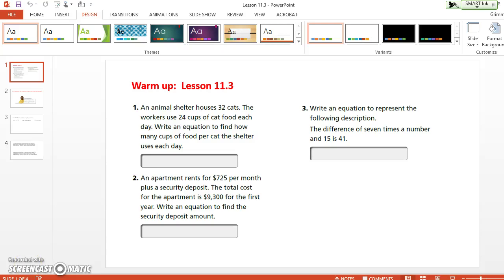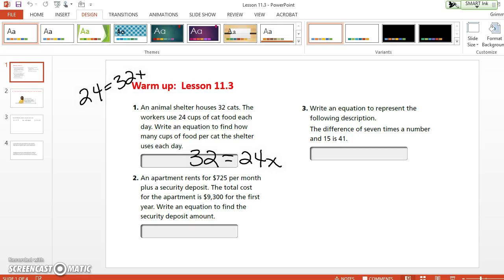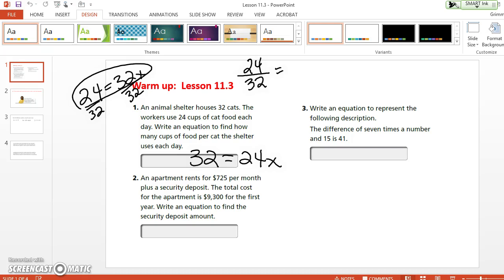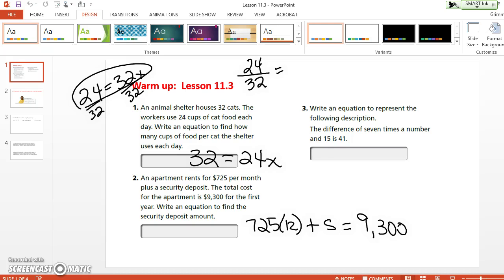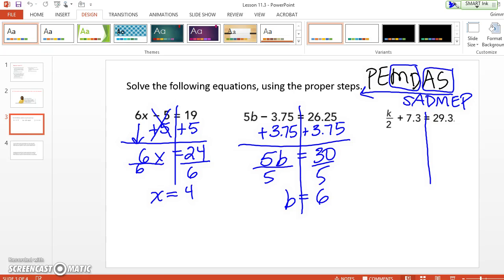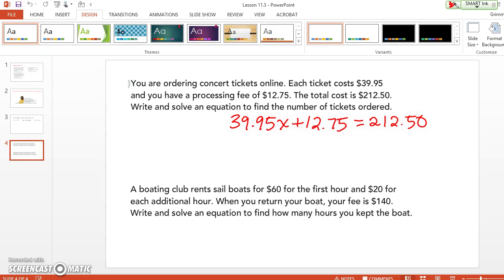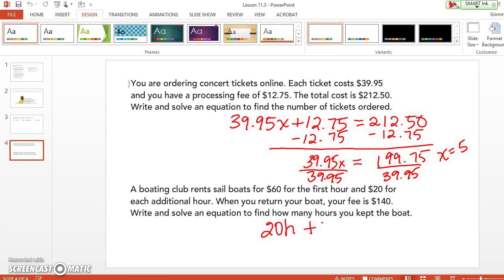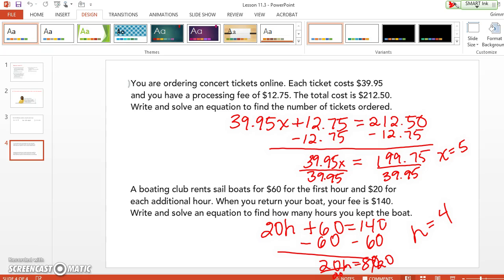Pre Alg Lesson 11.3